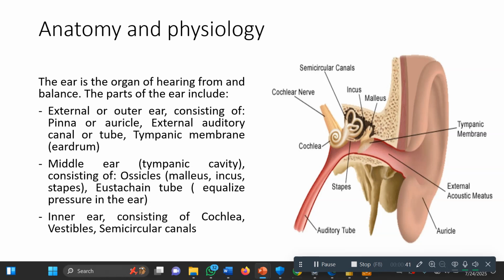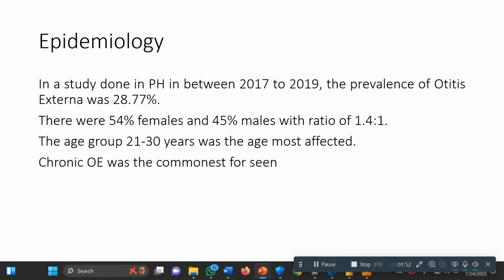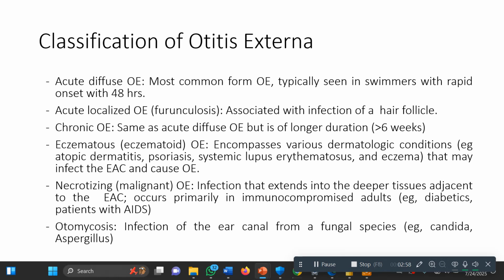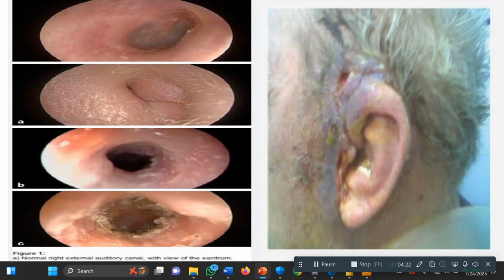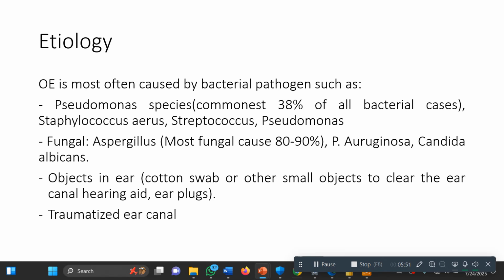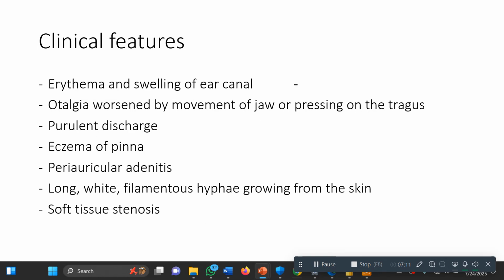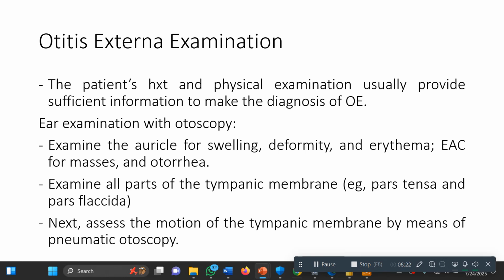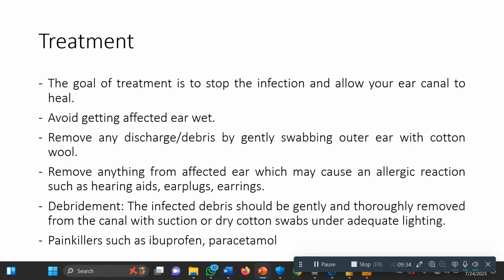ACUTE OTITIS MEDIA AND EXTERNA BY DR PASCAL UCHENNA